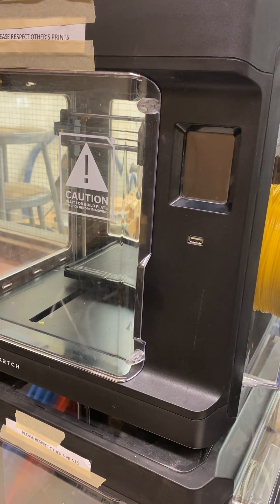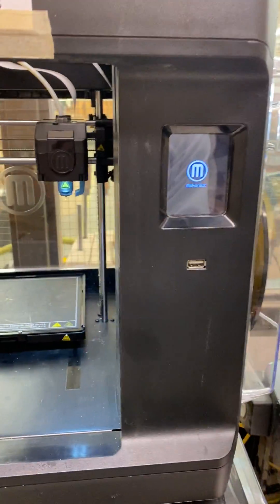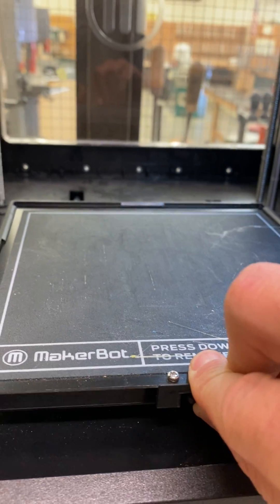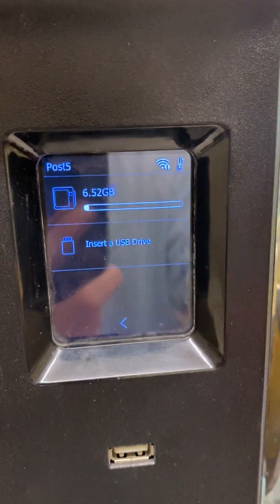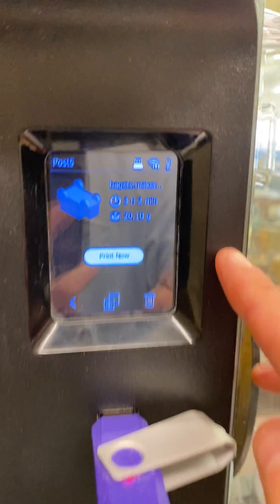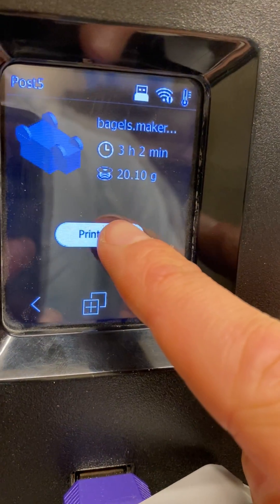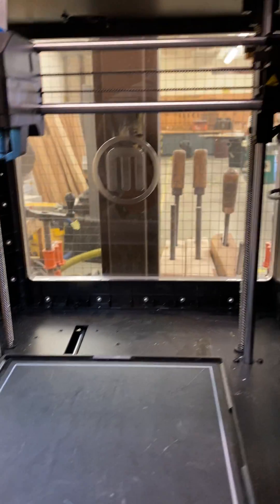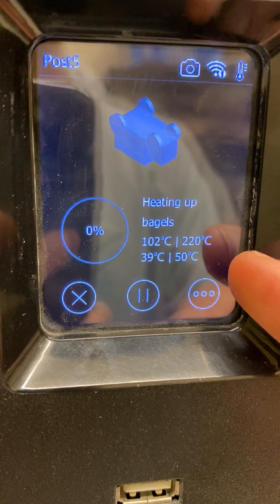Printing from a USB Drive - Using MakerBot Sketch 3D Printer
Do you have your .stl file sliced into a .makerbot file? Is your .makerbot file on a USB drive? If so, this video is for you!